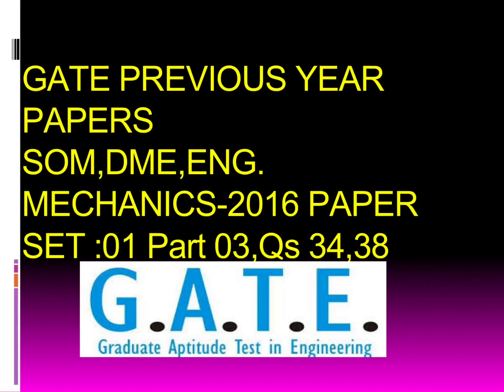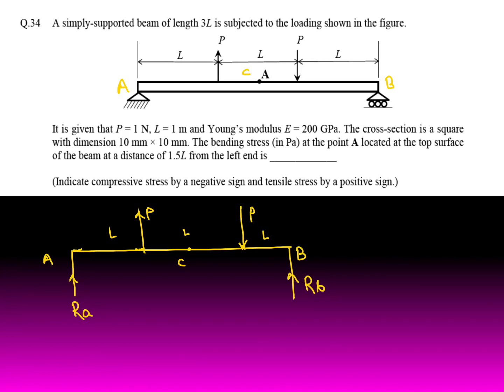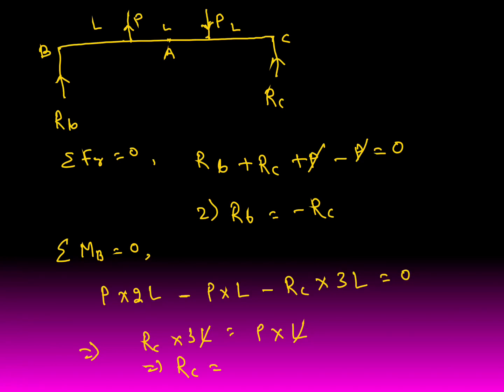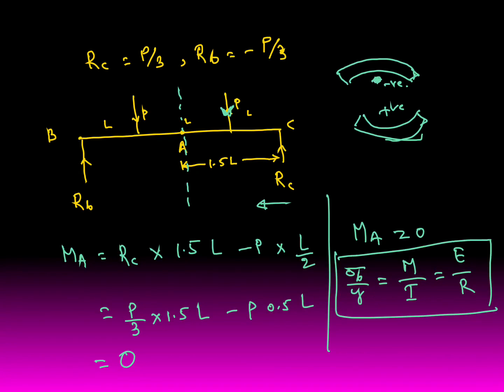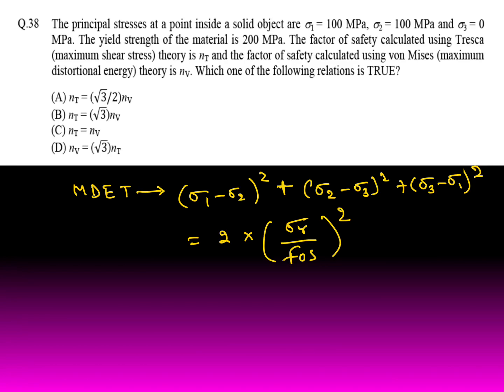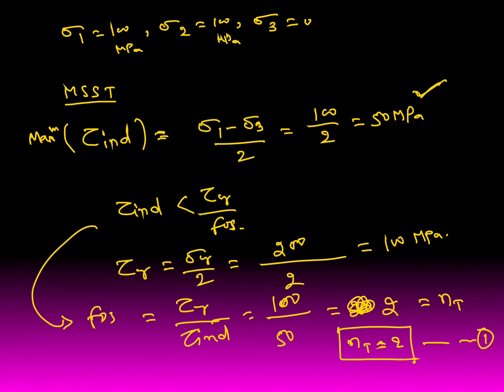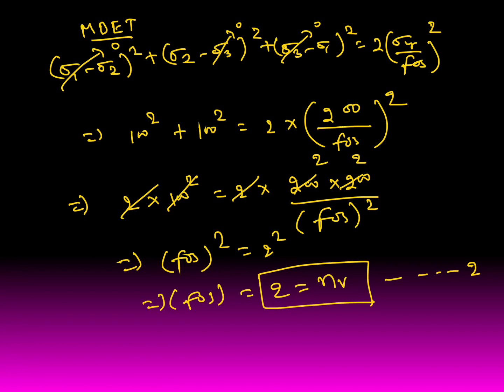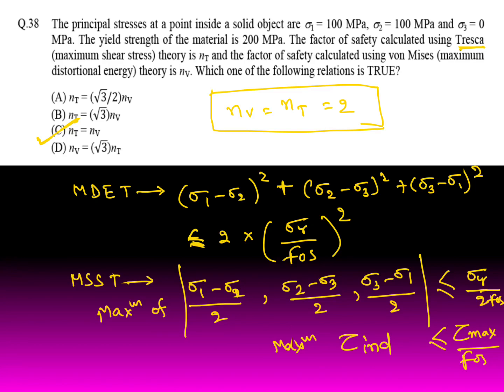GATE 2016 SOLUTION SET 01 / SOM, DME, MECHANICS/ Part 03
Qs 34, 38